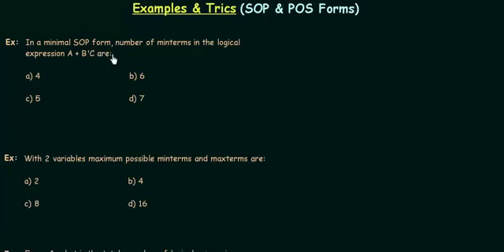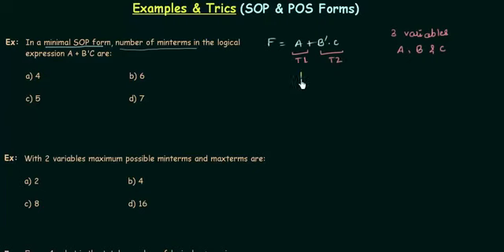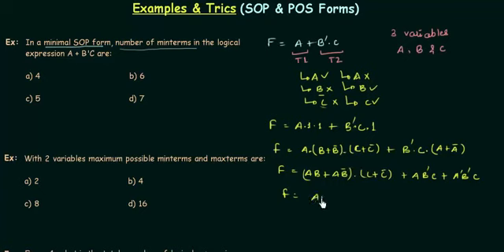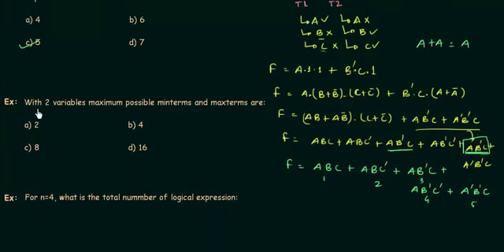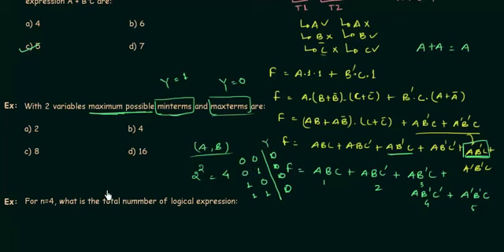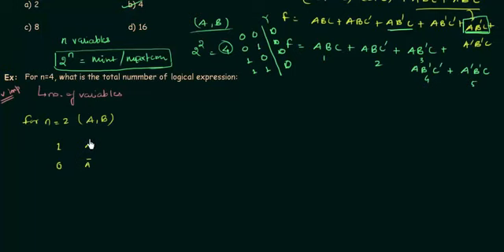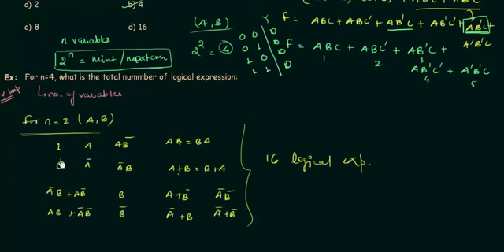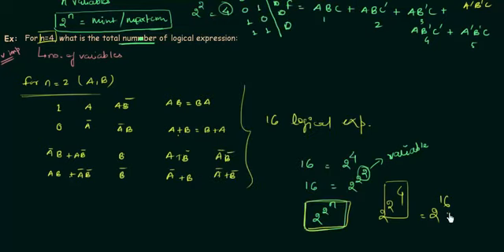019 Examples & Tricks SOP and POS Forms